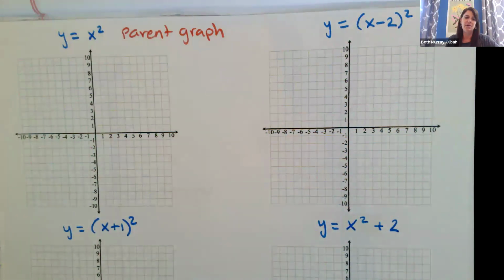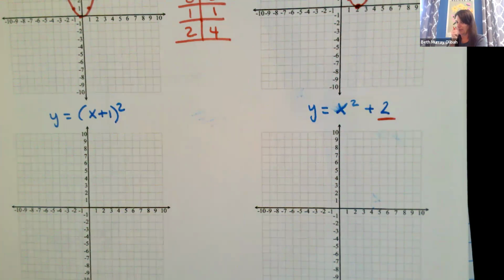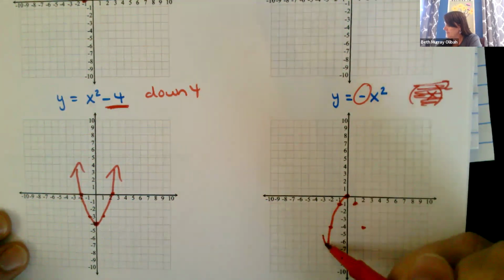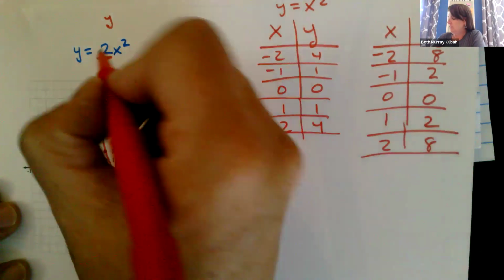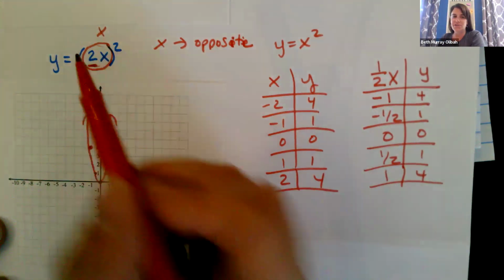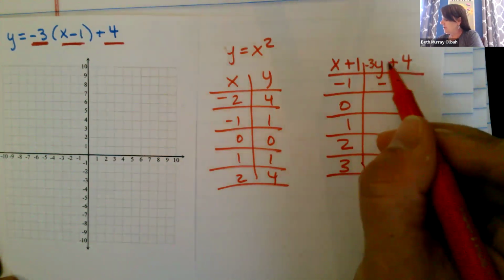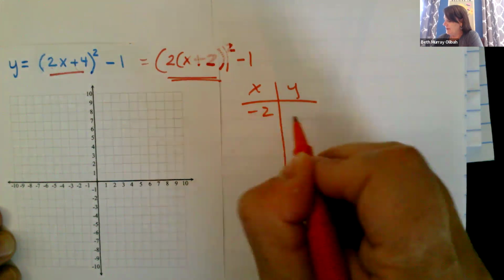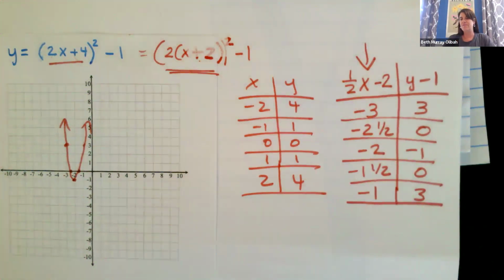Graphing Quadratic Equations (Parabolas) and their Transformations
Learn how to graph a standard Quadratic equation (Parabola) and also how to use the transformations to graph more complicated equations.